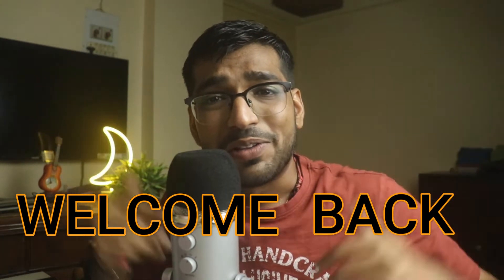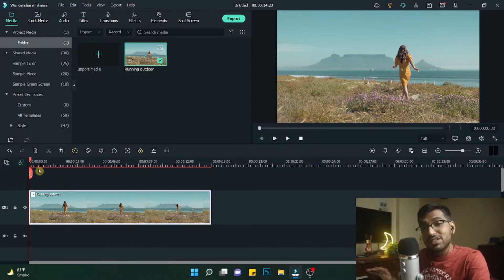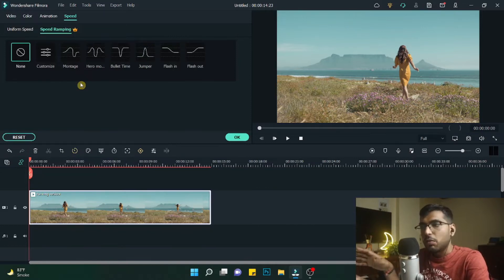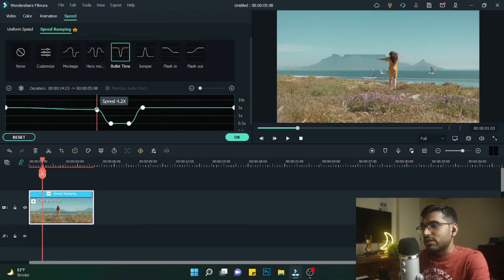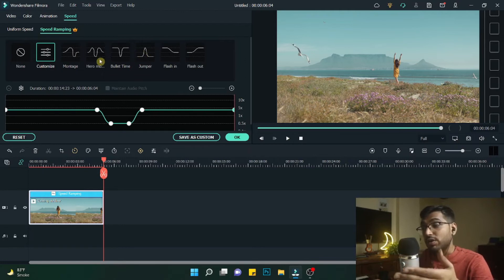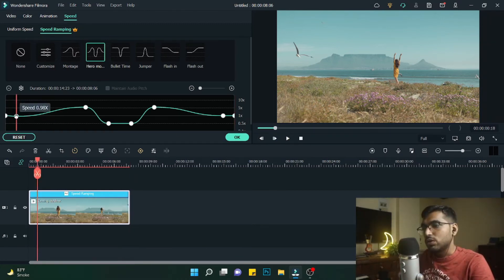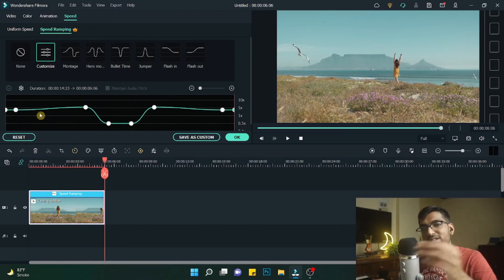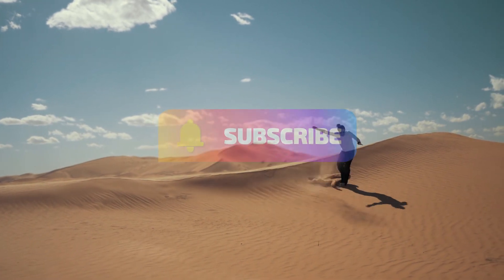Speed Ramping in Filmora 11 tutorial | How to make Speed Ramping Slow-motion Effect 2022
Hi Guys, In this video, we will see how to make speed ramping in filmora X. Speed Ramping is the latest feature that was added to the Filmora video editing software in the latest update. Here we will use speed ramping default feature in Filmora to make slow motion and speed ramping features.

Speed Ramping is an amazing effect. I have seen it been implemented in premiere pro but was not possible till now in filmora.

The wait is finally over. Filmora 11 is finally here. All the features in Filmora 11 were long due. I have personally been waiting for this update.

Speed Ramping in Filmora X
0:00   Video Sneak Peak
0:10   Video intro
0:30   How to make speed ramping in filmora
4:34  Video Outro

The speed ramping effect in Filmora video editing software is a part of our video editing series. We will be making it easier for you to create awesome videos with great effects and transitions. We are just trying to make editing easy and fun.

Creators Theory:)